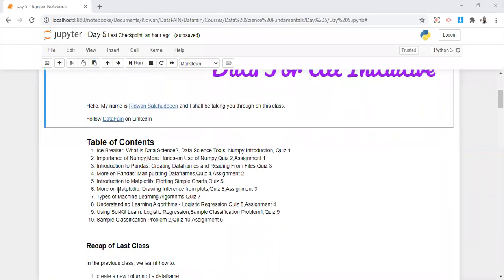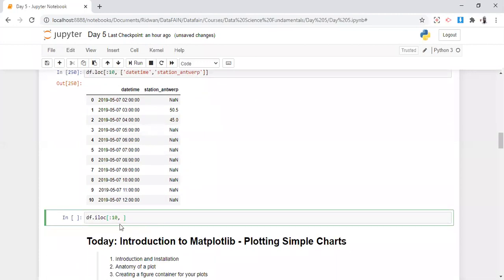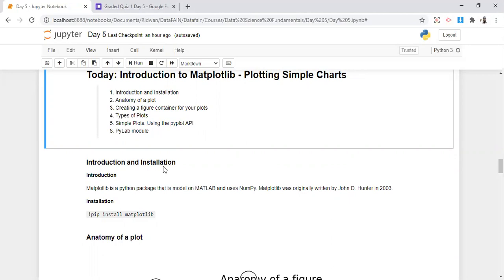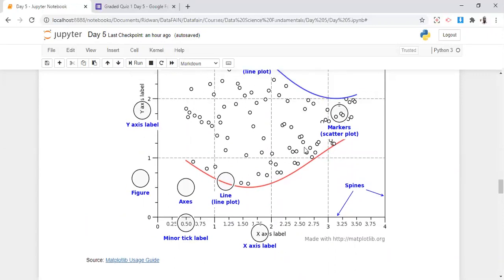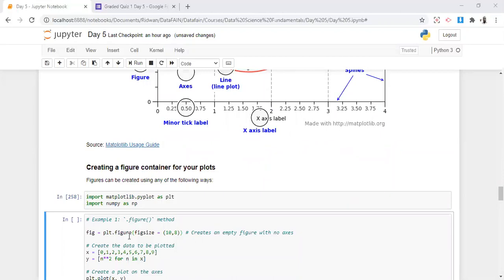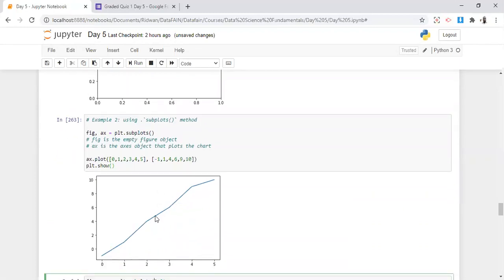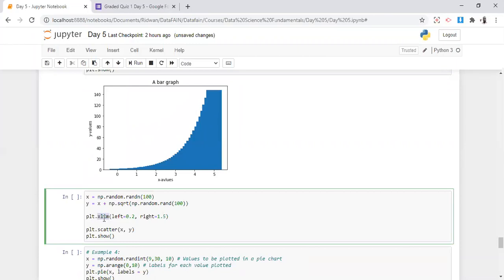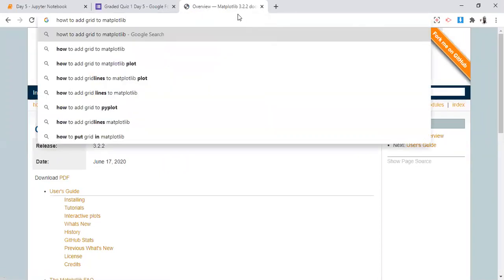DS Fundamentals - Day 5: Introduction to Plotting with Matplotlib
Day 5 of "Data Science Fundamentals: Pandas to Predictions"

Topic: Introduction to Matplotlib: Anatomy of a Plot; Understanding the Pyplot API